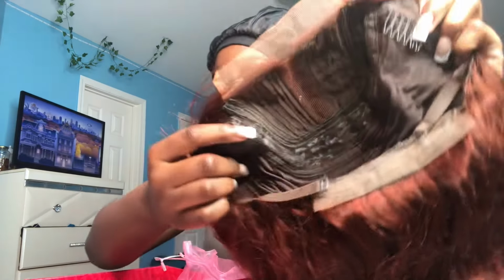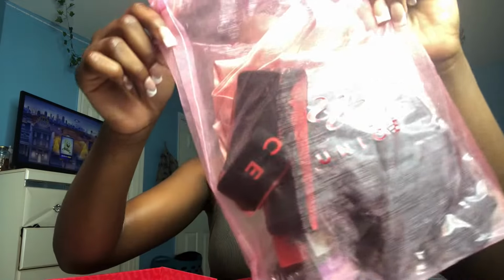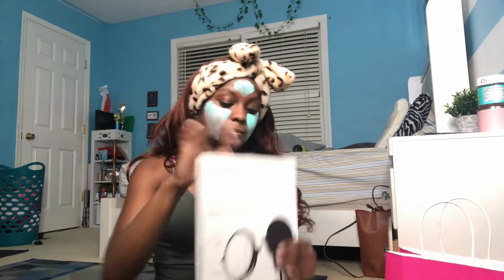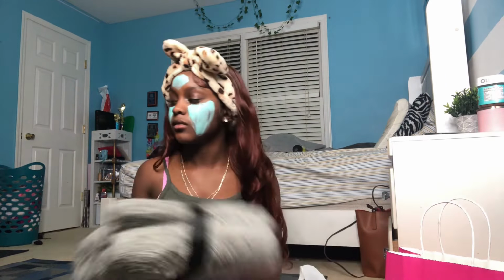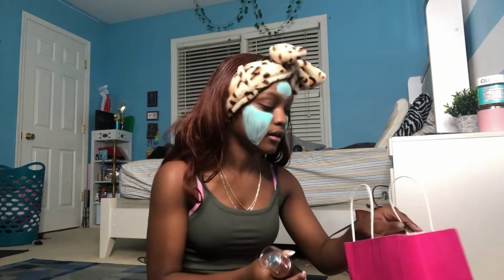MAINTENANCE VLOG || ft.UNICE HAIR🧡unicehair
LINK TO HAIR:
UNice Reddish Brown 4x0.75 Lace Part Natural Pre-Plucked Body Wave Wig🍁🧡 20 inch

Hey pretties!💕I hope your having a nice evening,  day & night!